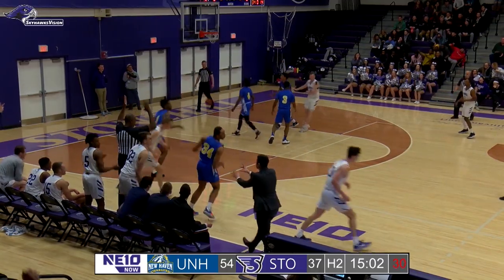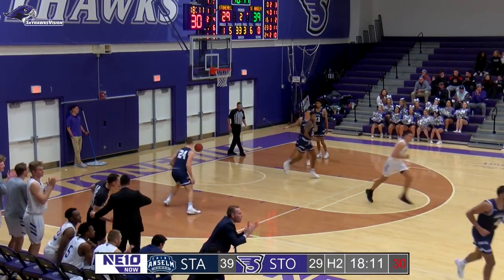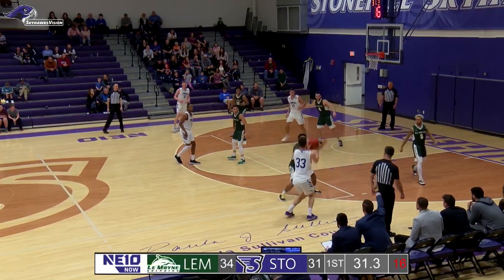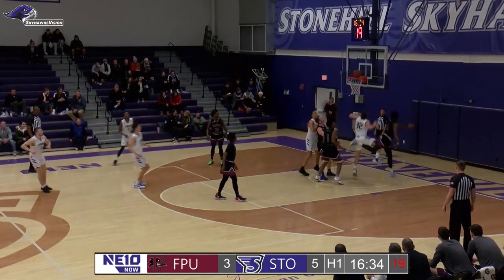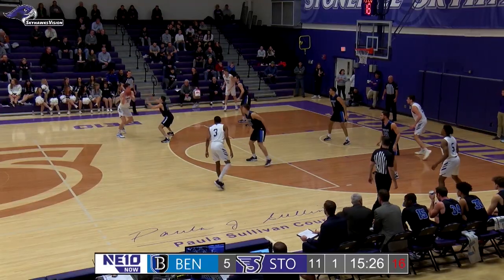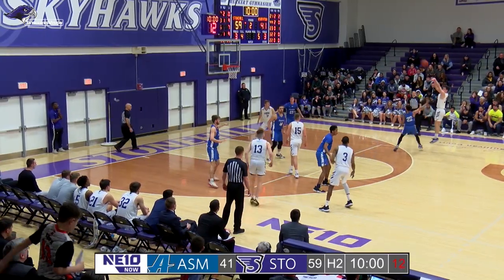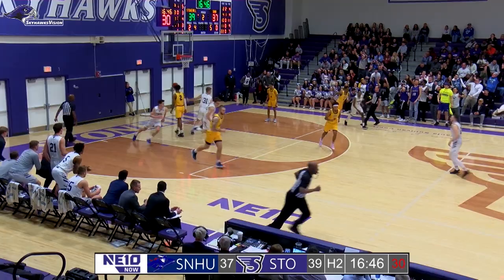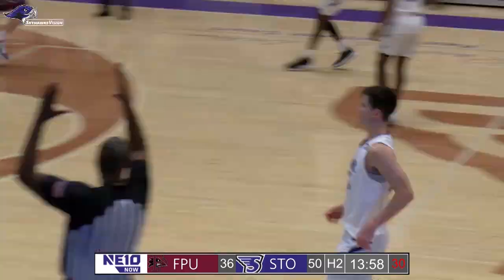Will Moreton Highlights - NE10 Men's Basketball Player of the Year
Highlights for Stonehill College senior guard Will Moreton of Minneapolis, Minn. Moreton was named both NE10 Player of the Year and a First Team All-Conference selection after earning Second Team All-Conference honors as a sophomore and junior. He averaged a team-high 18.9 points and 8.9 rebounds per game for the Skyhawks, leading them to a second place finish in the Northeast Division. Moreton had 13 games with 20 or more points this season, including a season-best 35 in a win over Adelphi on Jan. 14. The lefty shooter ranked in the top 10 of the league in three-point field goal percentage (43.7-percent), while also racking-up 2.3 assists and 1.3 steals per game.